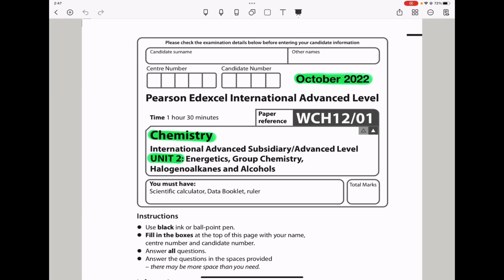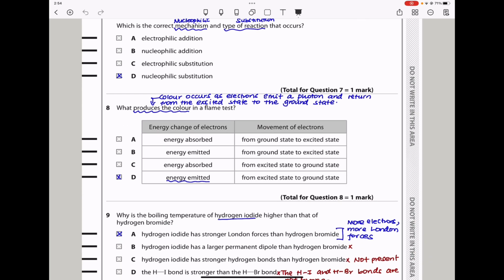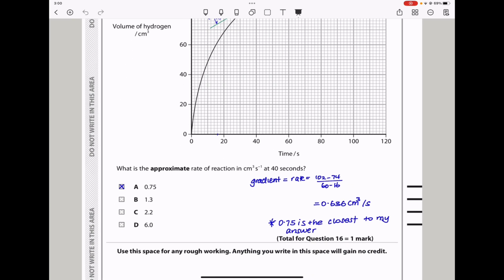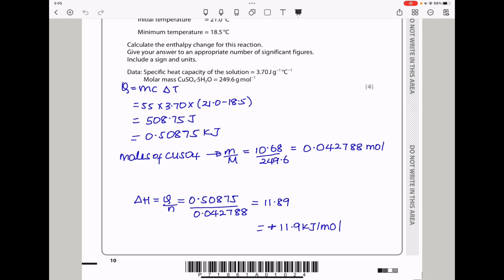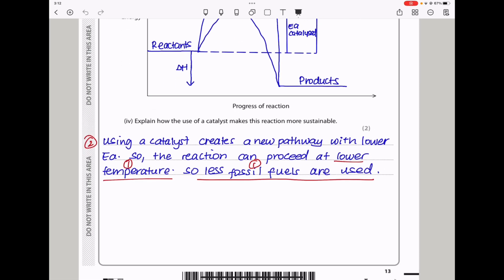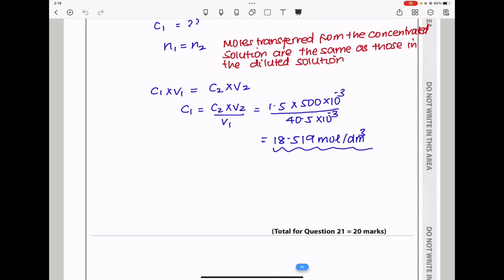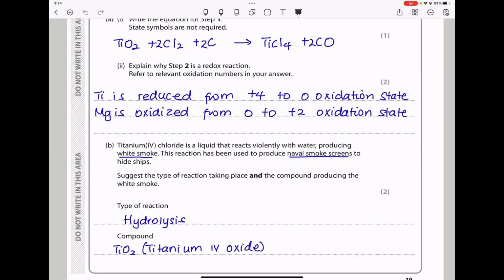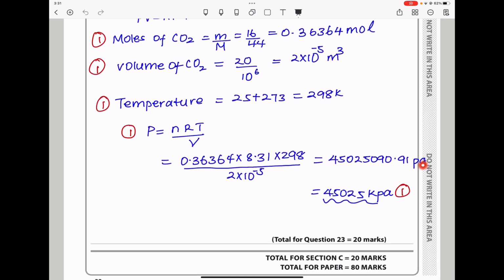A level | Chemistry | unit 2 | Edexcel | October 2022